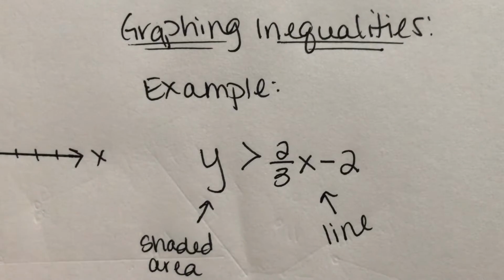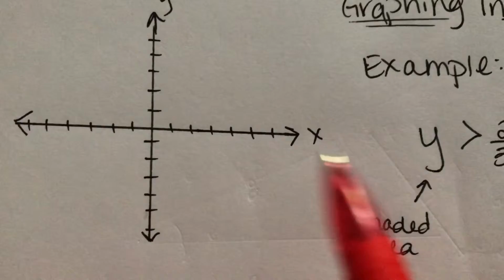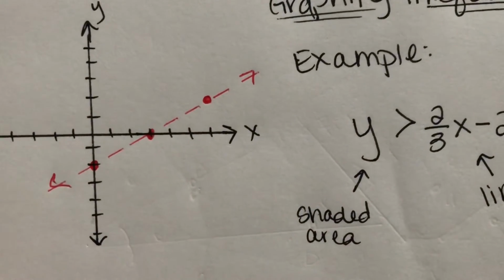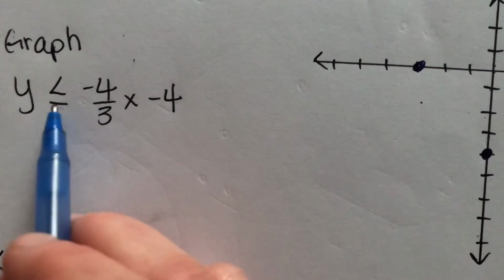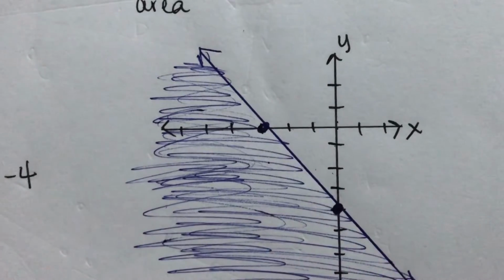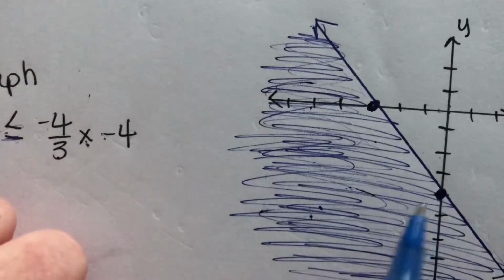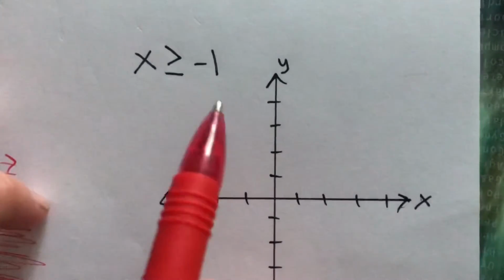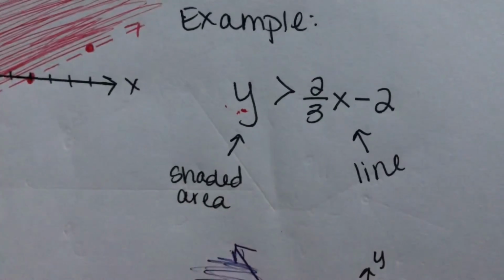Graphing Inequalities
Algebra